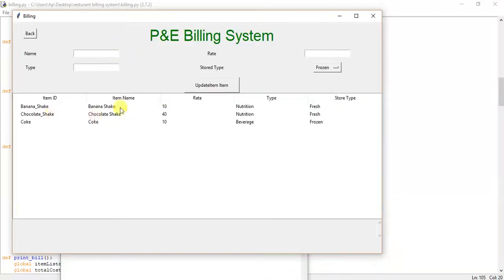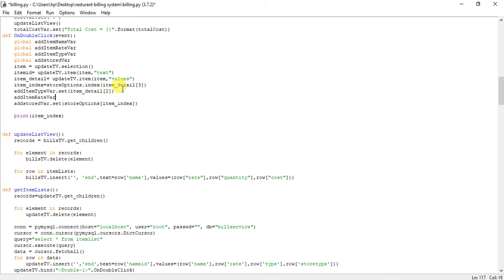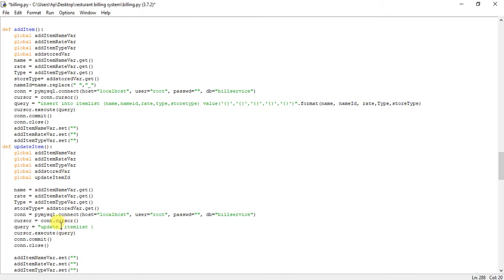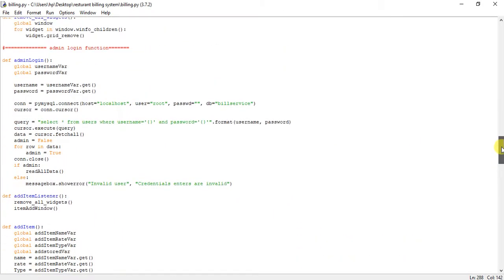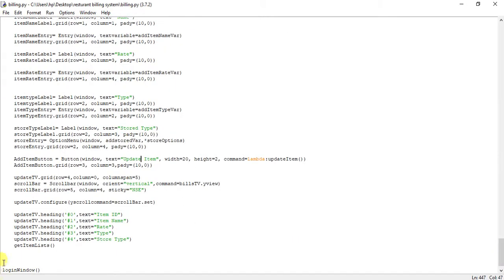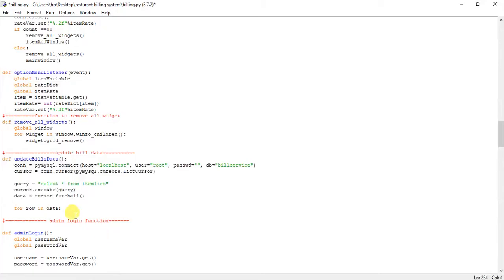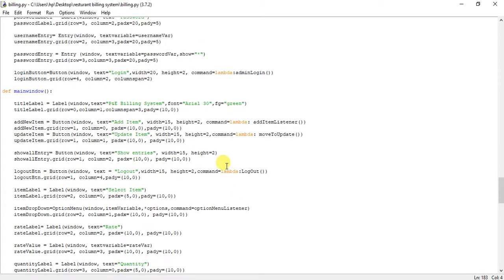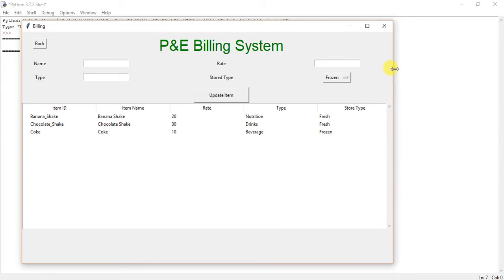Restaurant Billing System: Python tkinter Project part 5 updating database and extracting all bills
this video demonstrate how we can update item by clicking on the item of treeview and editing the item and updating to the database. This video also demonstrate how we can extract all bill on bill window